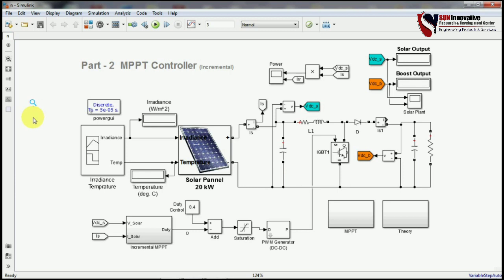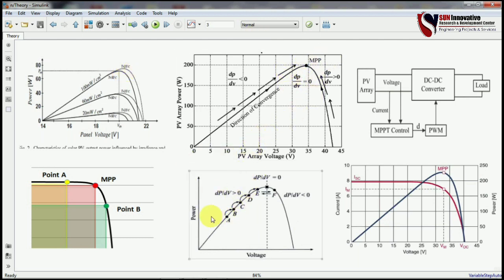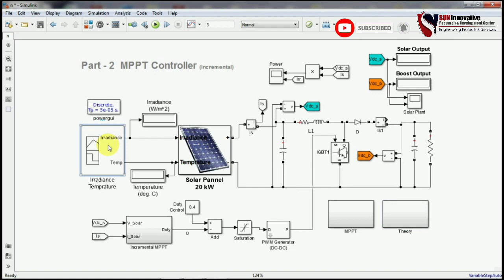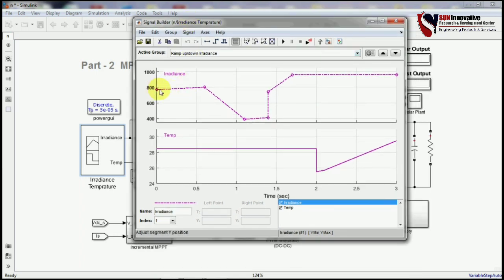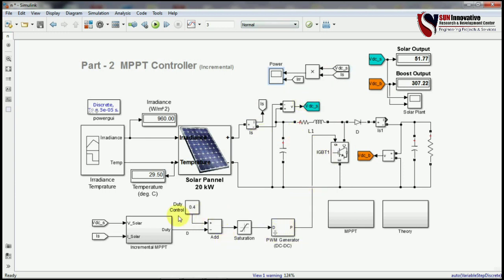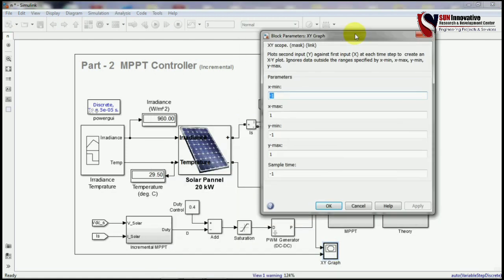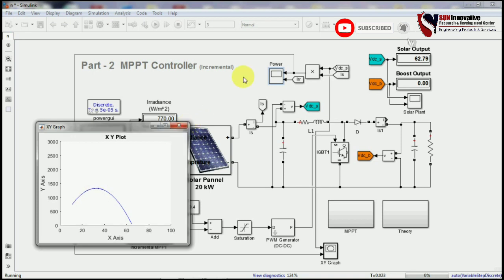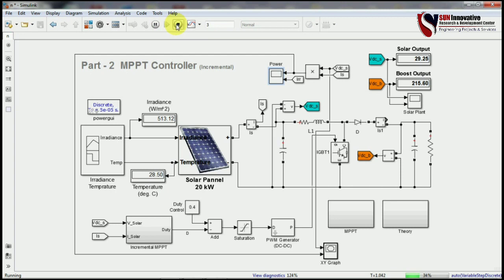Incremental Conductance (INC) | Solar PV Boost MPPT | MATLAB Simulation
Solar MPPT Boost Converter - Incremental Conductance Simulation
Solar energy is a potential energy source in Indonesia.A photovoltaic is needed to harvest this kind of energy, and to be able to gather the most, the PV must have a good efficiency. The maximum efficiency is achieved when PV works at its maximum power point which depends on irradiation and temperature. Since the irradiation and temperature always change with time, a PV system which able to track the maximum power point needs to be developed to produce more energy. This research was aimed to explore the performance of a maximum power point tracking system which implements Incremental Conductance (IC) method. The IC algorithm was designed to control the duty cycle of Buck Boost converter and to ensure the MPPT work at its maximum efficiency. The system performance of IC algorithm was compared to widely used algorithm - Perturb and Observe (P&O) on a Simulink environment. From the simulation, the IC method shows a better performance and also has a lower oscillation.